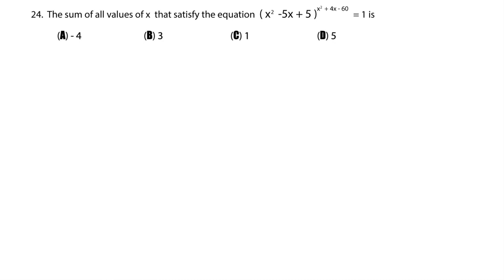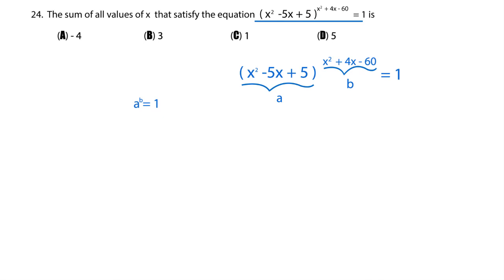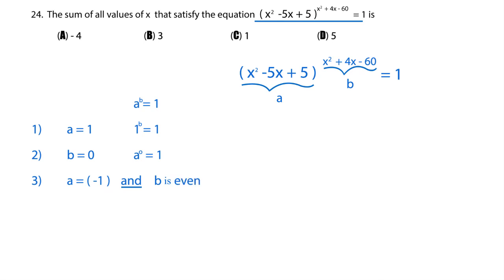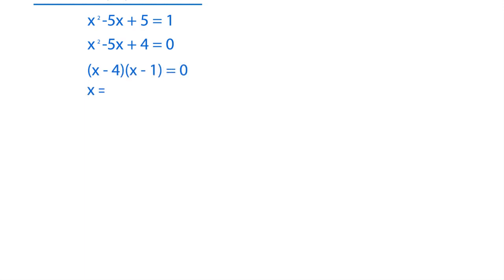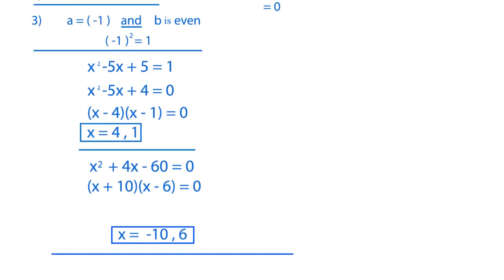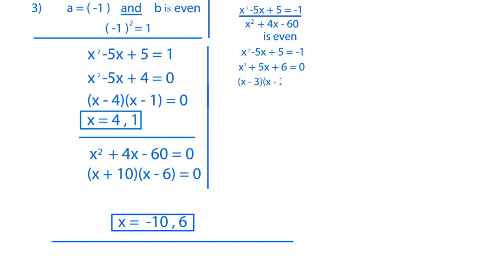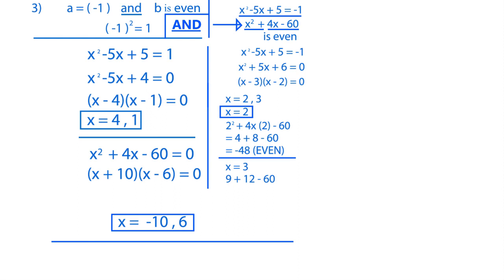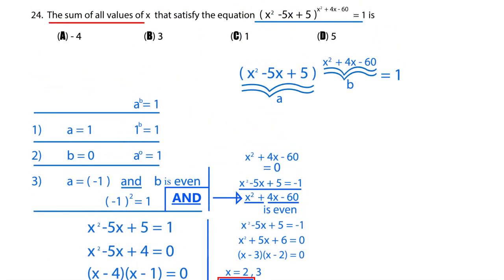Hall of Fame, Math Contest Problems | Video 13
** This was question #24 on the 1999 Cayley (Grade 10) Math Contest of Canada.